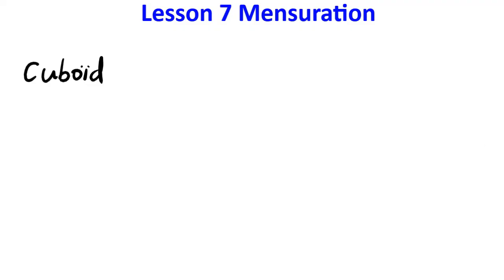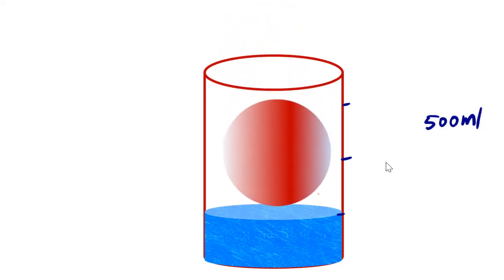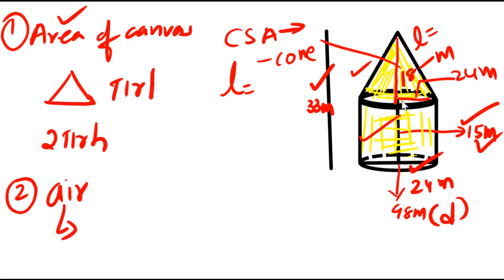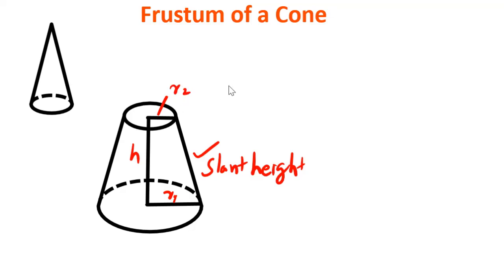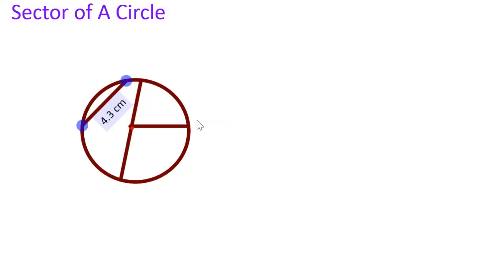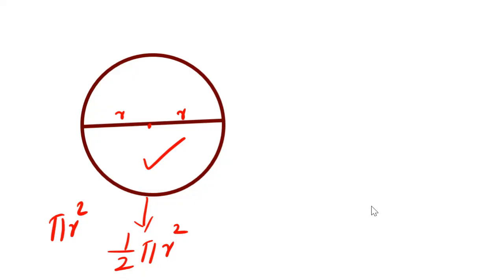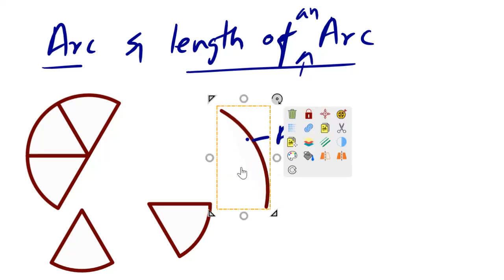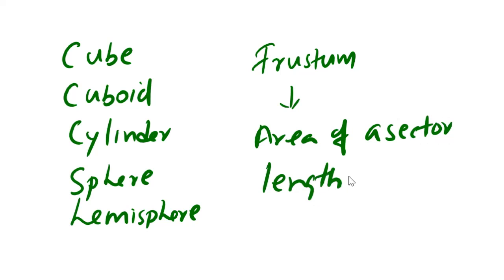Class 10 Mathematics 2 L 7 Mensuration by BMC VTC Teacher Sreekumar T